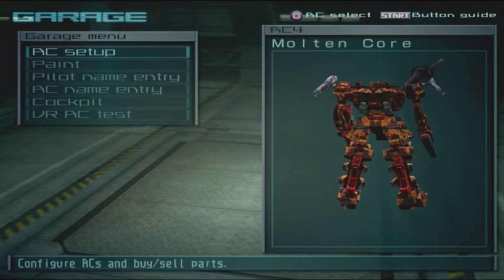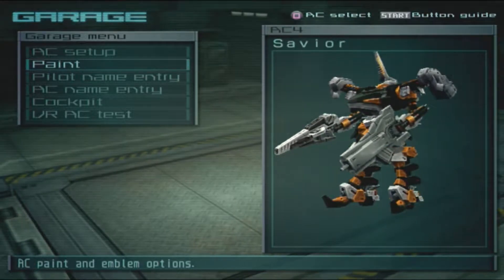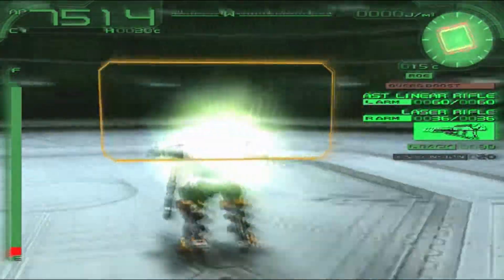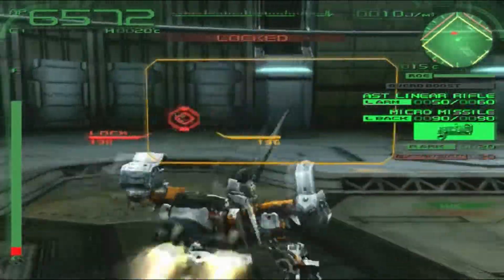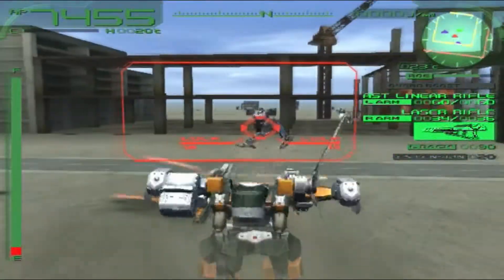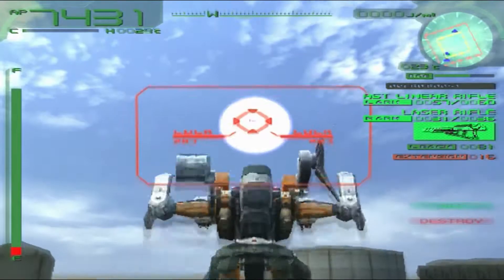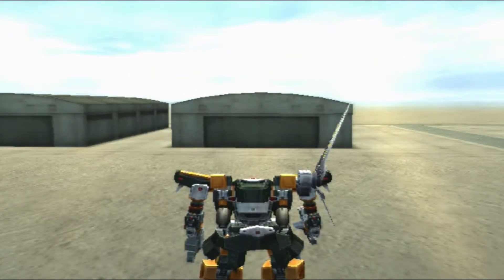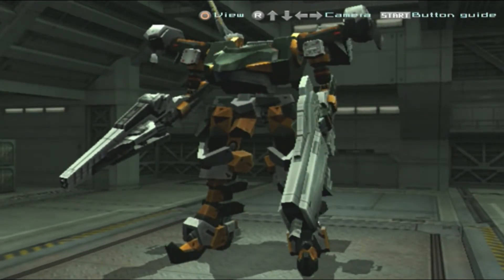Your AC in LR Season 4 : Savior